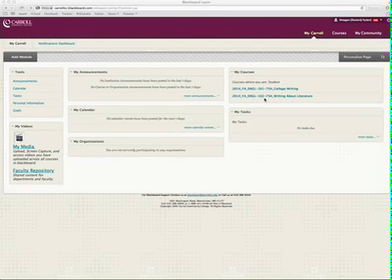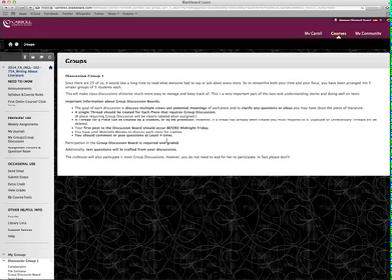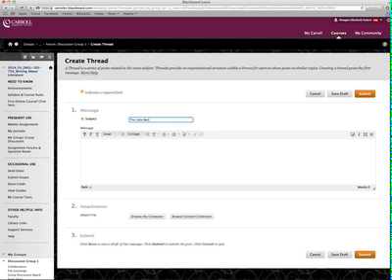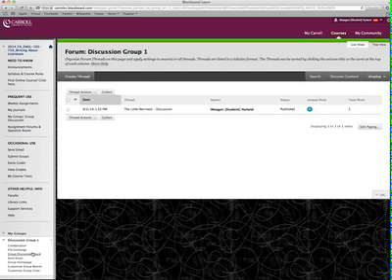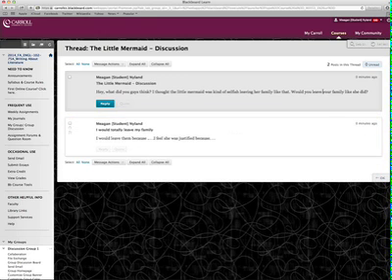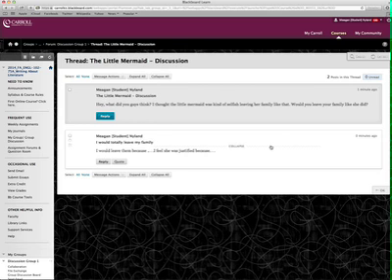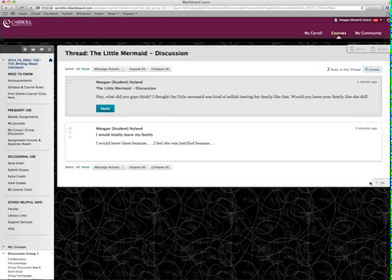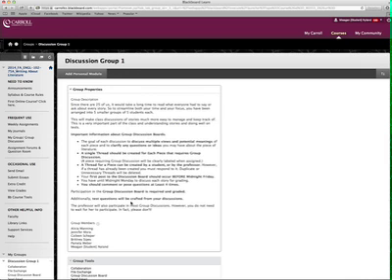How to Access and Participate in Blackboard Group Discussion Boards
How to access and participate in English 102 Blackboard Group Discussion Boards. NOTE: Discussion Group 1 is the name of the first group. Your group may be named Discussion Group 2, etc.